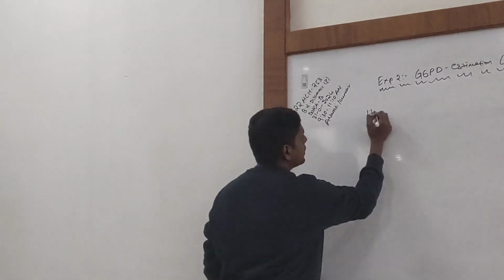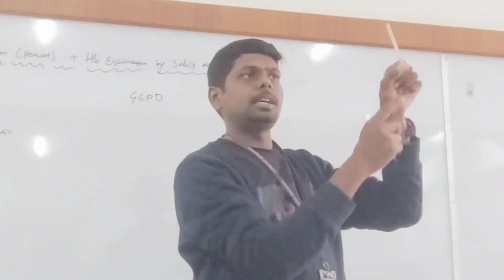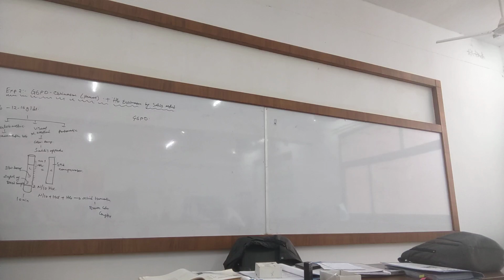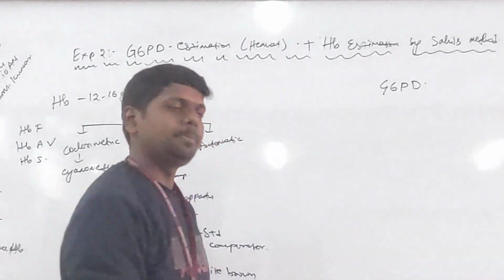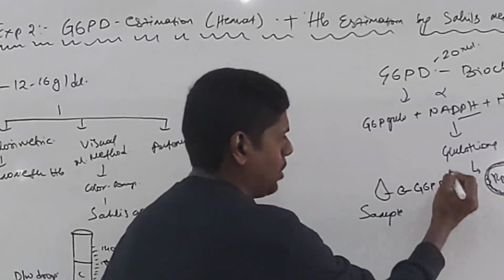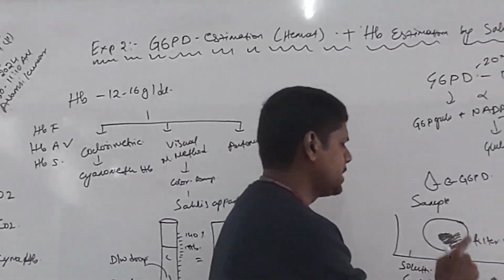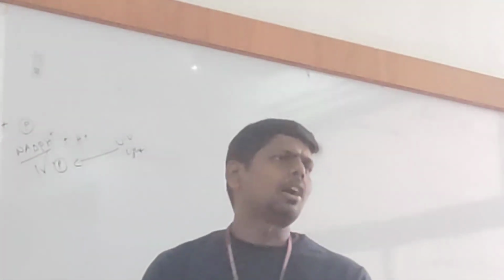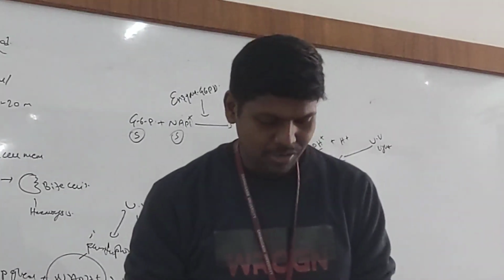Sahli's Method and G6PD Analysis Explained